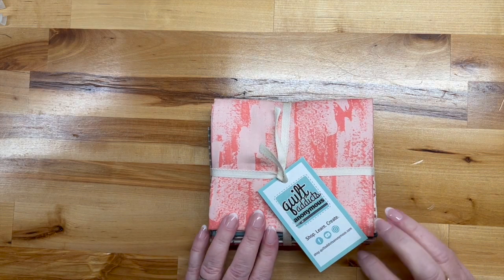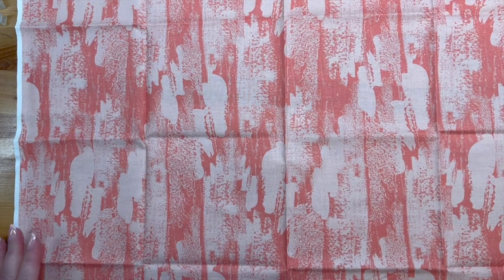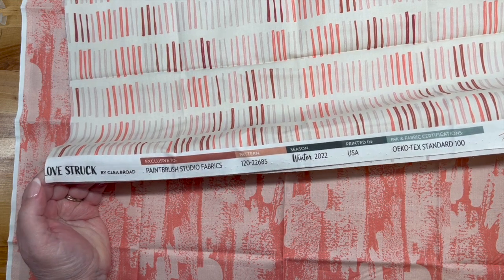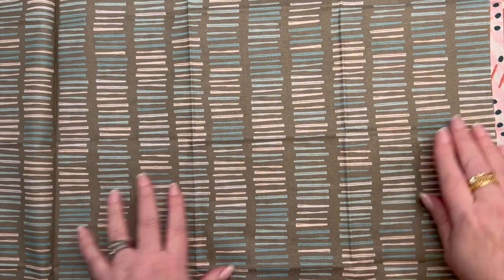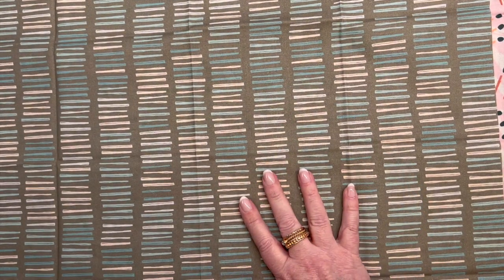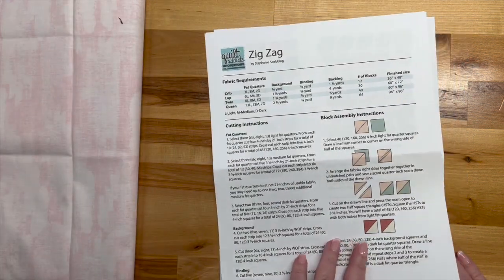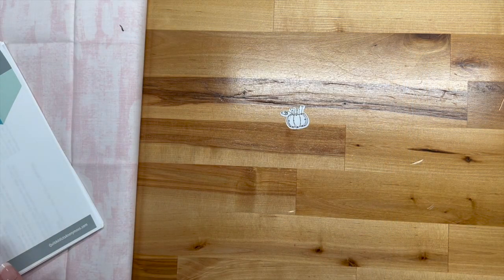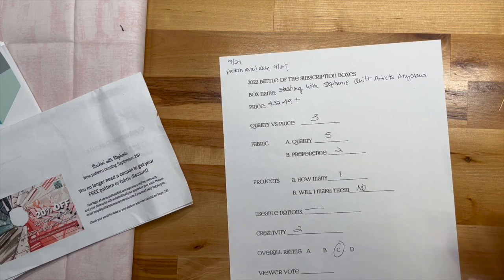BATTLE OF THE QUILTING SUBSCRIPTION BOXES - Round one - Stashing with Stephanie - Bundle C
I'm new to Quilt Addicts Anonymous and their Stashing with Stephanie Bundles so I was excited to see what they had to offer. Let's see how they stack up!